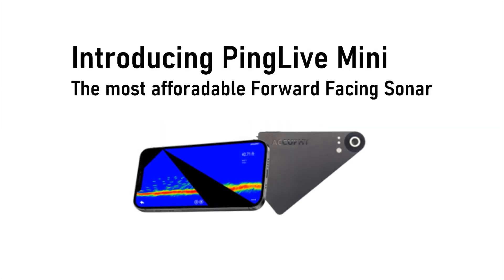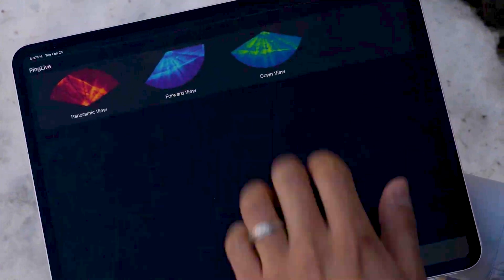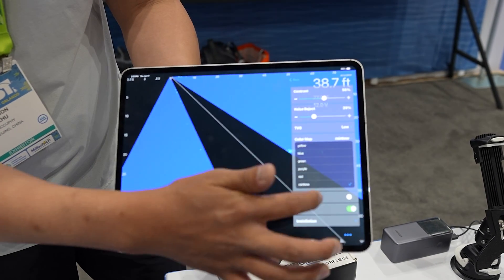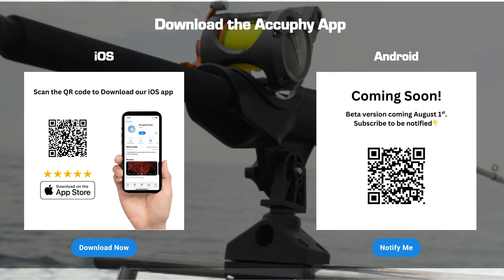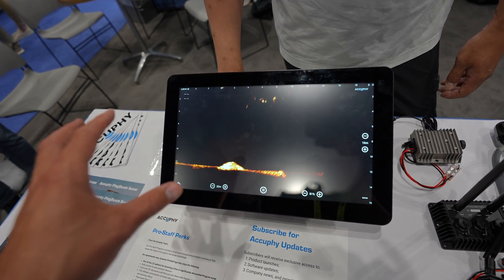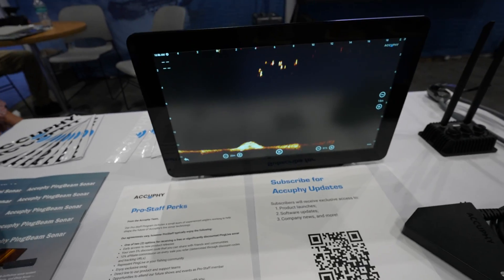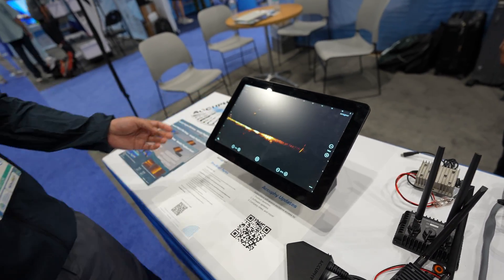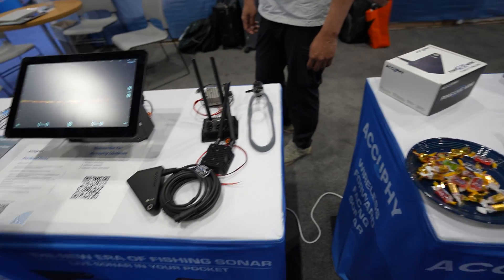THESE 2 New Products Could Change Live Imaging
Garmin LiveScope may have new competition—Accuphy just dropped 2 Ping Live Sonar products.

Accuphy just announced two new products under their Ping Live Sonar lineup that could shake up the live imaging space. With no black box required, a new waterproof screen option, and full Android/iOS compatibility, this setup might offer anglers a simpler, lower-cost alternative to Garmin LiveScope. In this video, I break down both products, how they work, and why they could matter for anglers looking beyond Garmin.